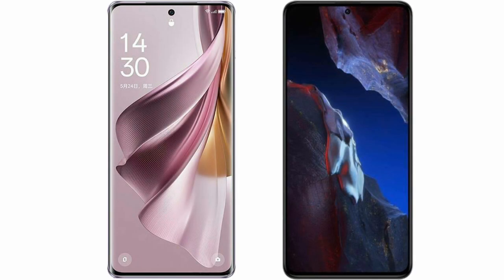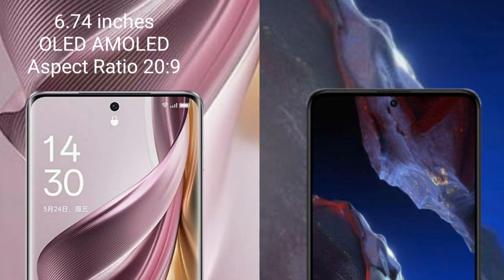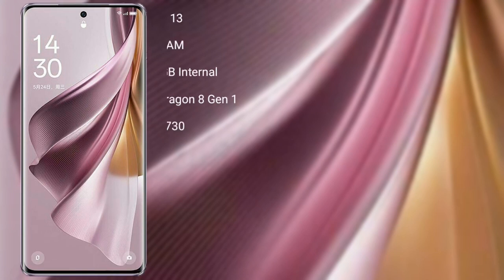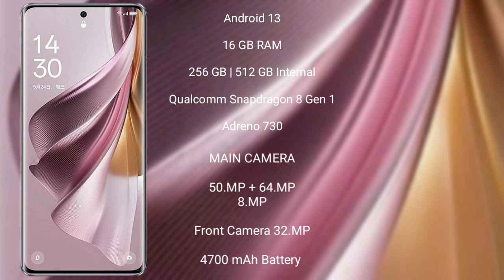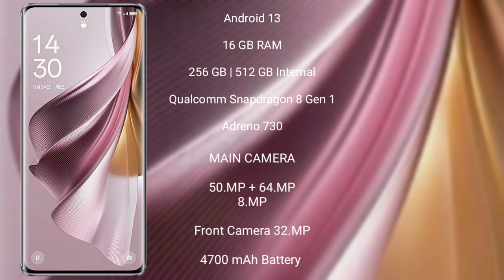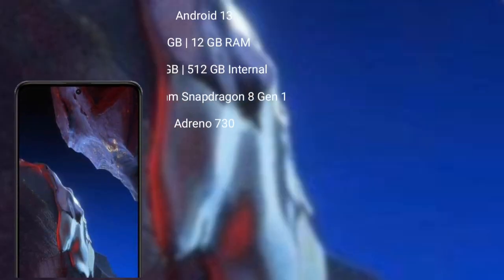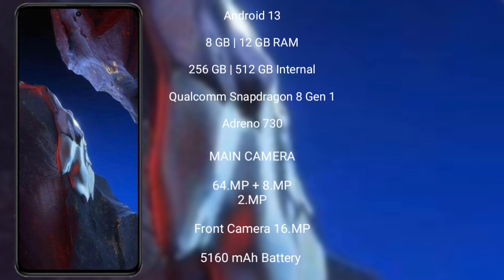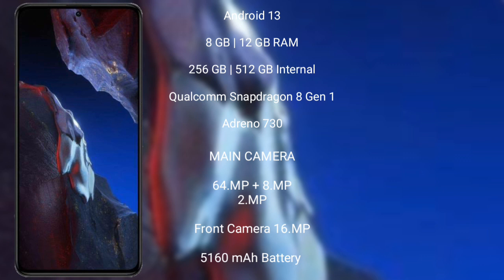Oppo Reno 10 Pro Plus vs Xiaomi Poco F5 Pro Review & Comparison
oppo reno 10 pro plus vs xiaomi poco f5 pro
reno 10 pro plus vs poco f5 pro